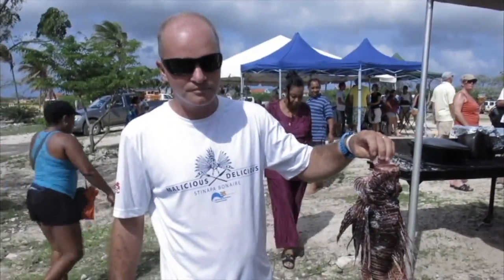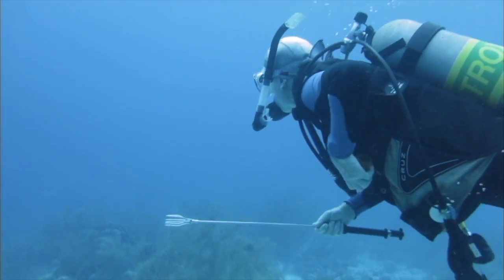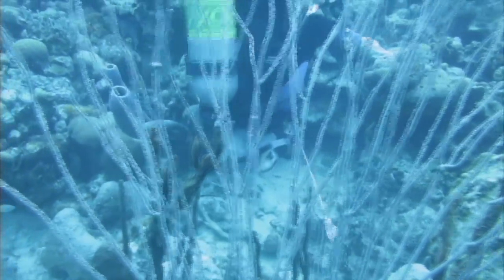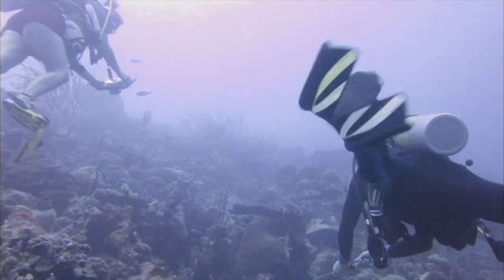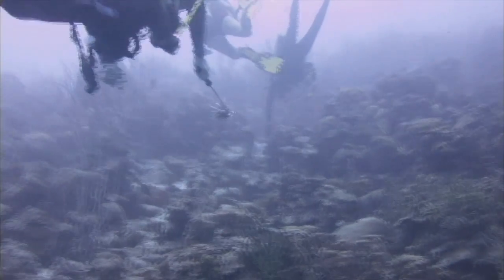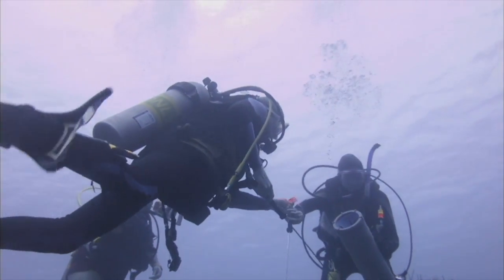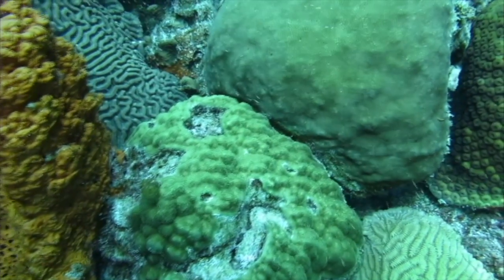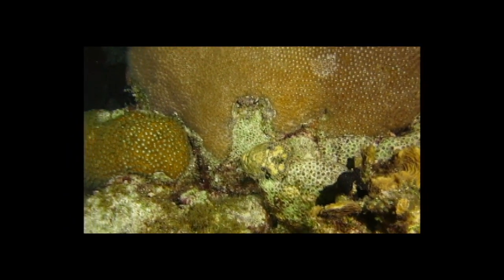Above & Below H2O Episode 14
This video is about Above & Below H2O Episode 14